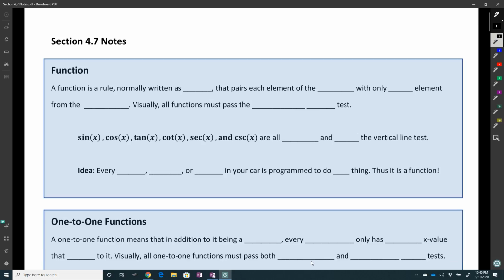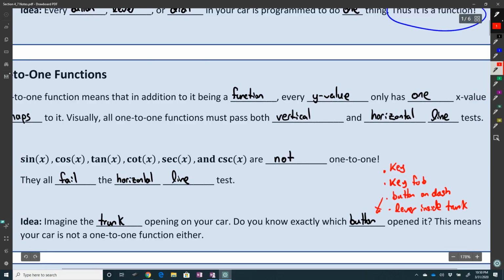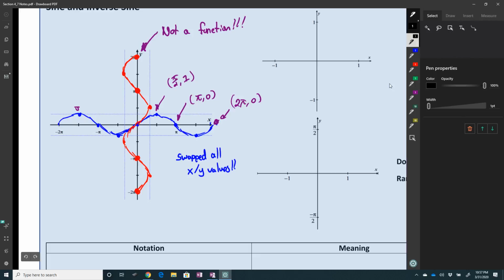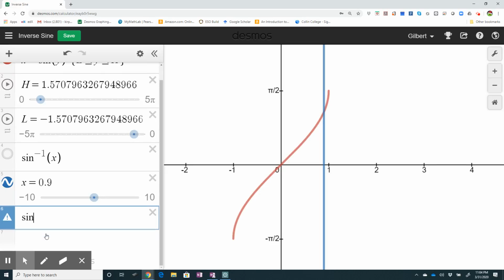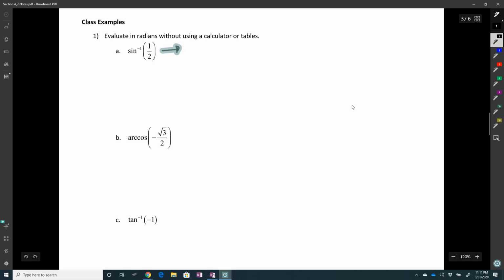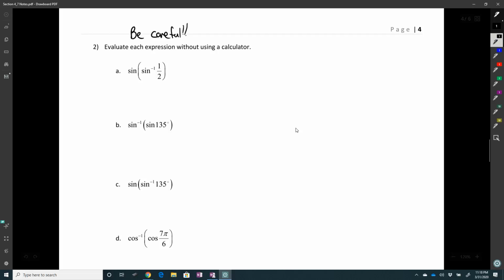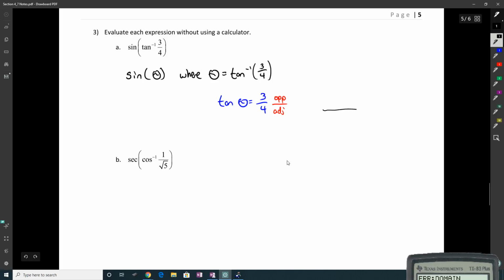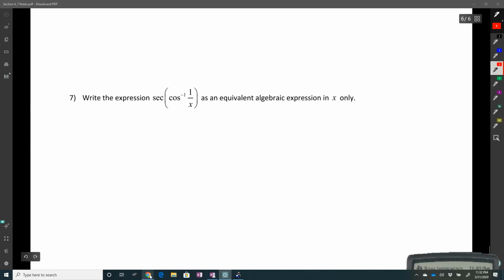MATH 1316 - Section 4.7 Lecture